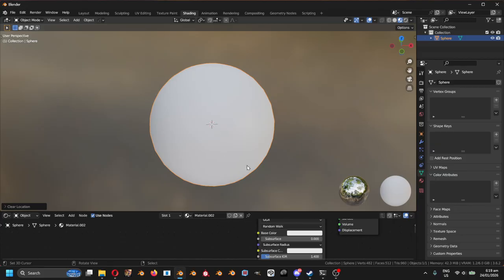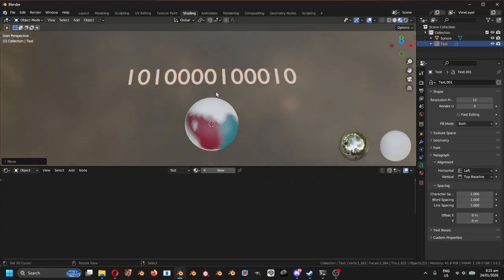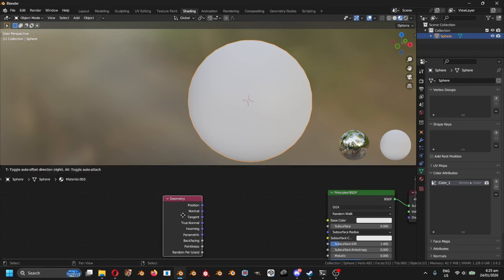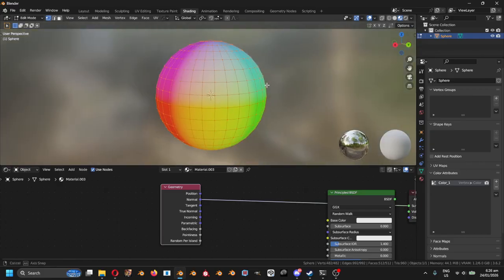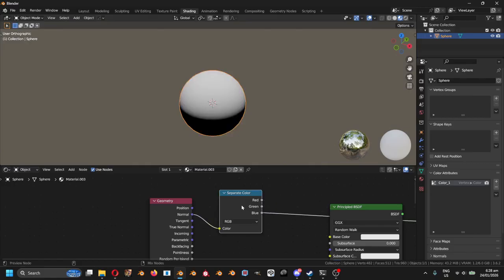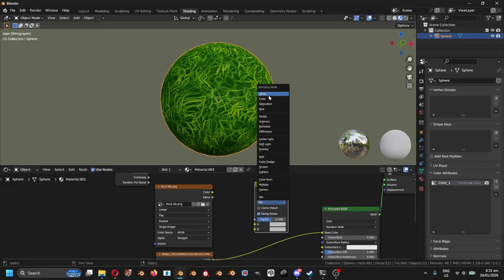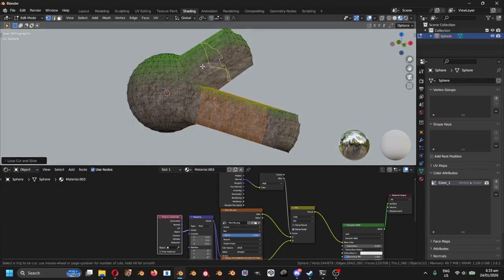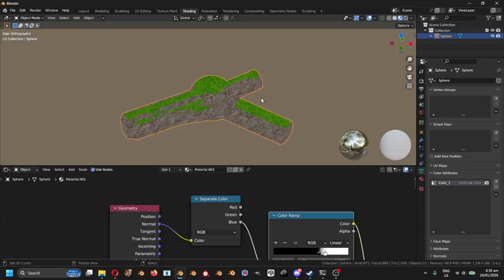3D Fundamentals 2 (Blender) but apply to any software.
Warning ( this video will be boring AF but it is extremely Important to learn)

This video is about RGB and how to utilize it in vertices on a 3D object.

handles Masking subject.